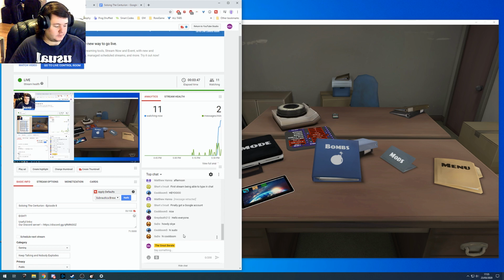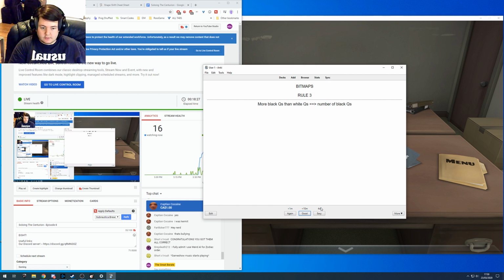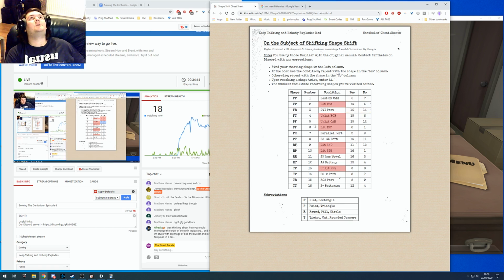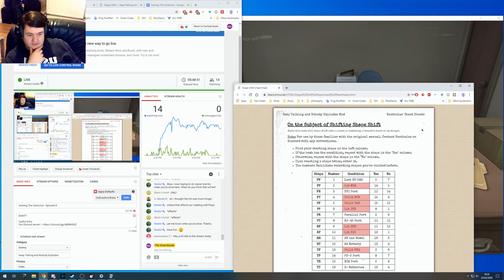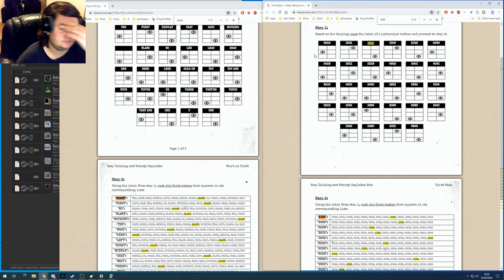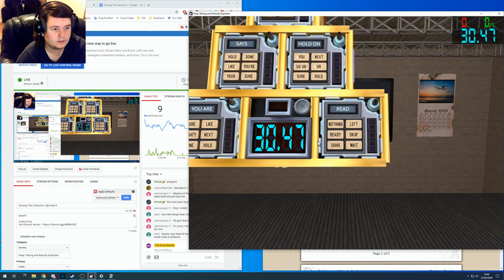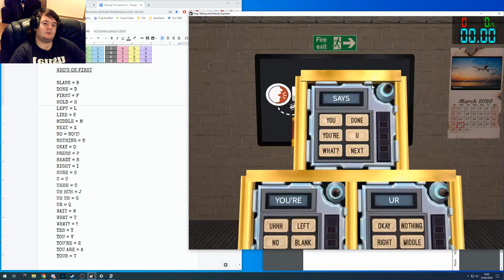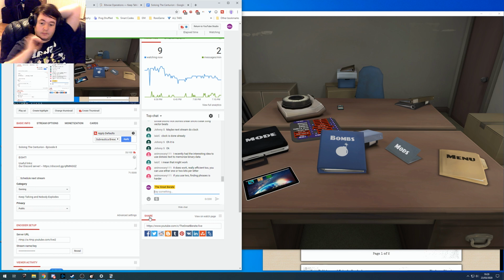Soloing The Centurion - Episode 8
EIGHT!